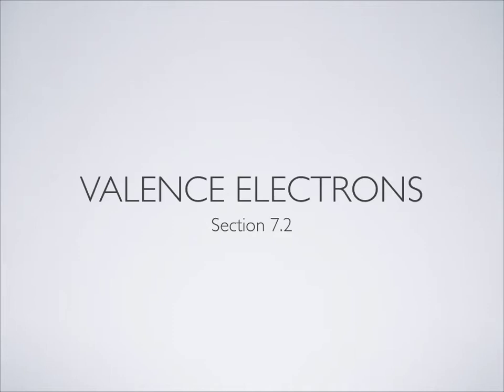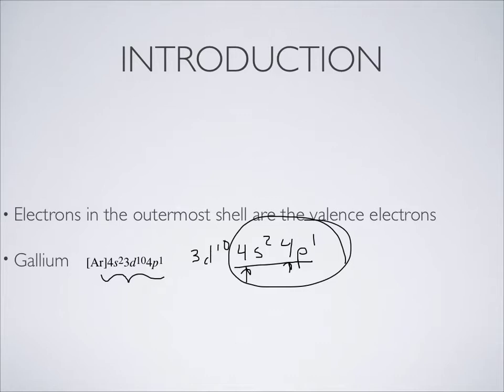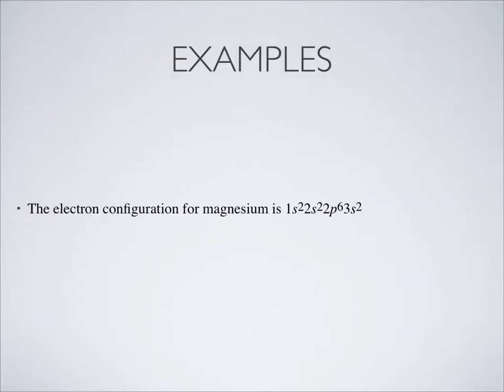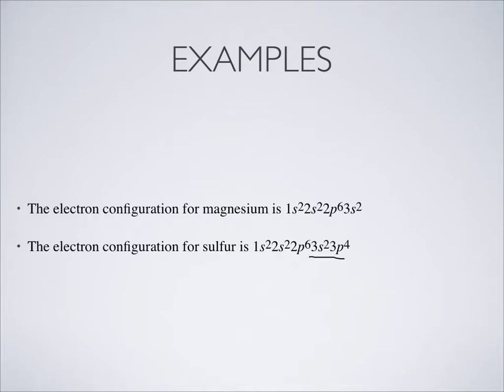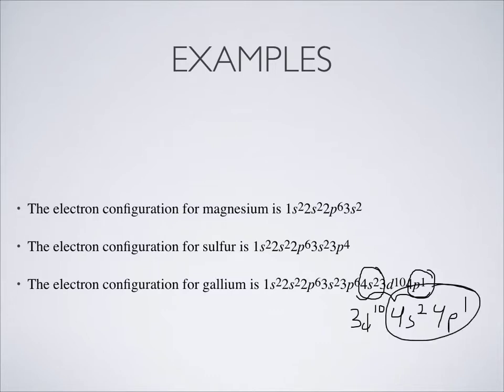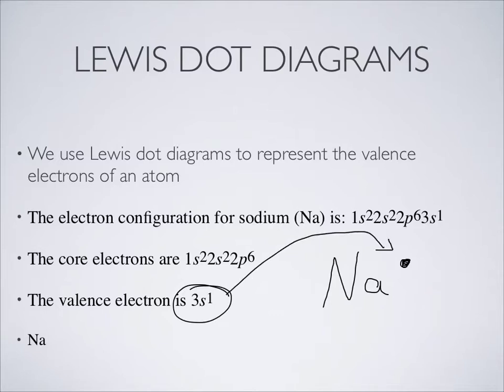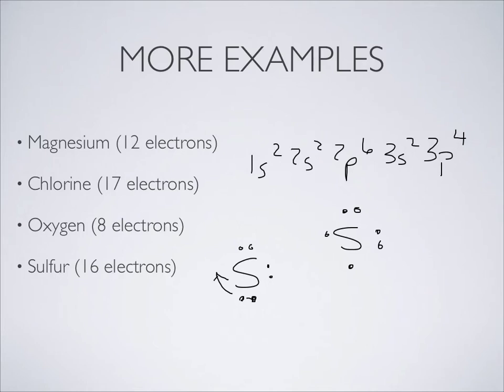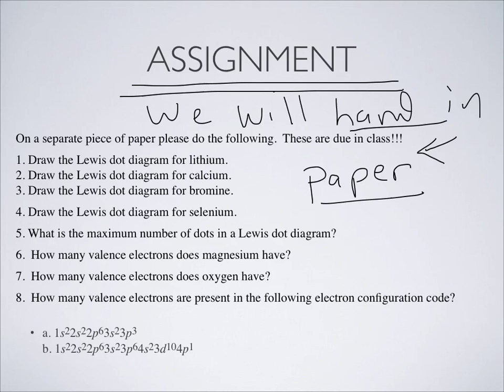TIGER CHEMISTRY 7.2